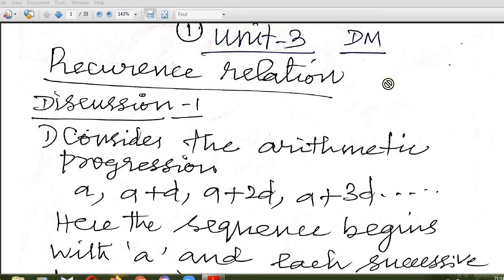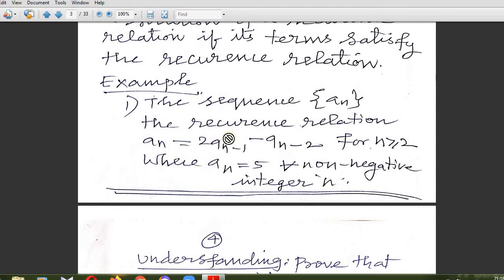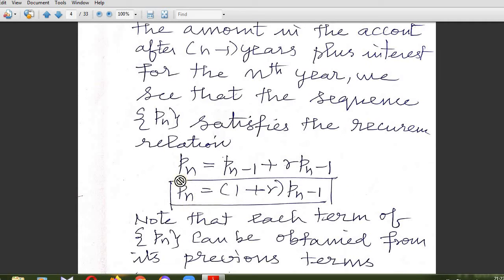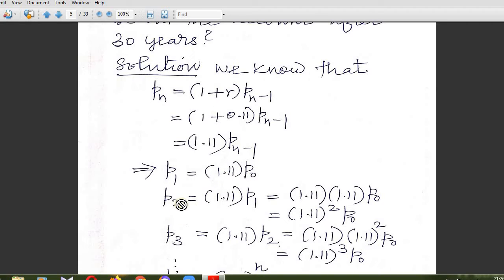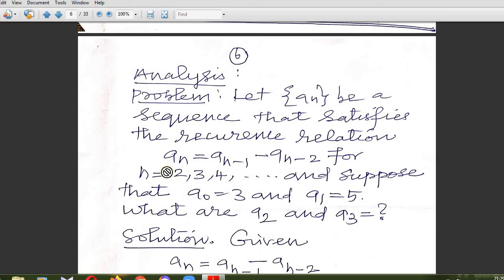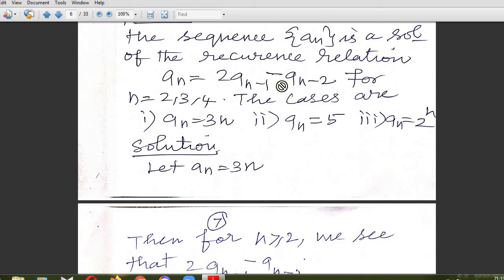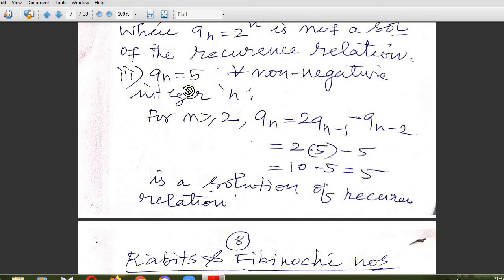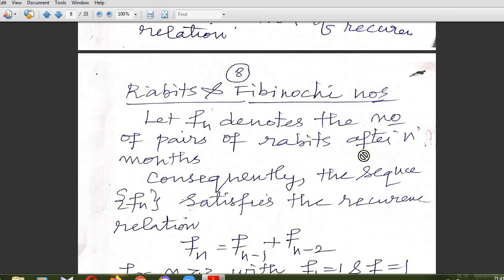DrJ: Is Compound interest a recurrence relation?